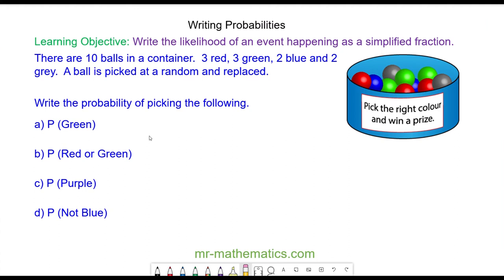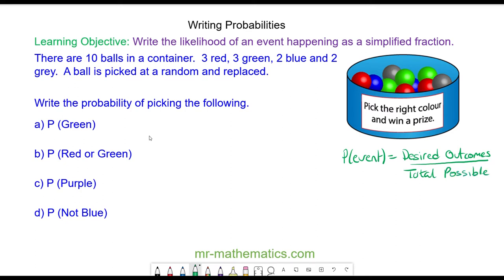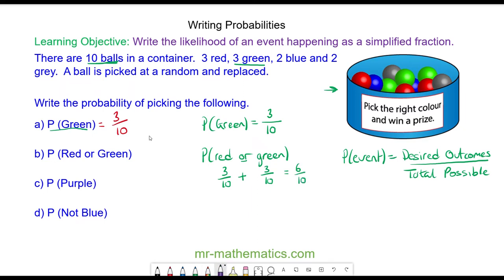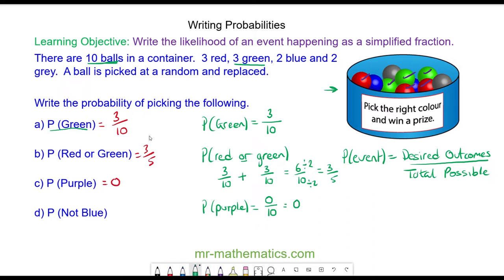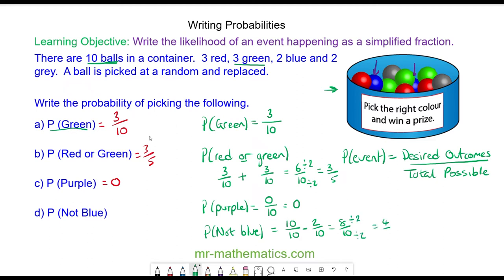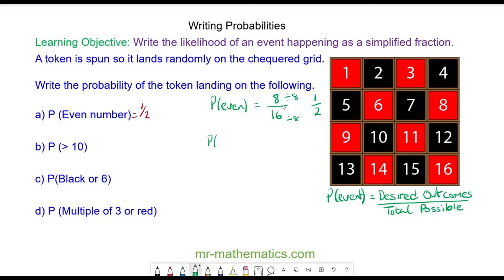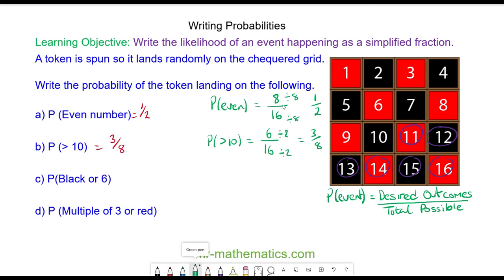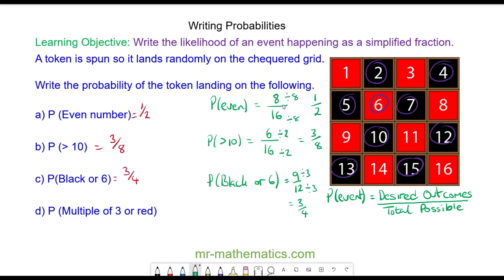Writing Probabilities with Fractions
The full lesson includes a starter, 2 mains, plenary and a worksheet.  Members of Mr Mathematics can download this